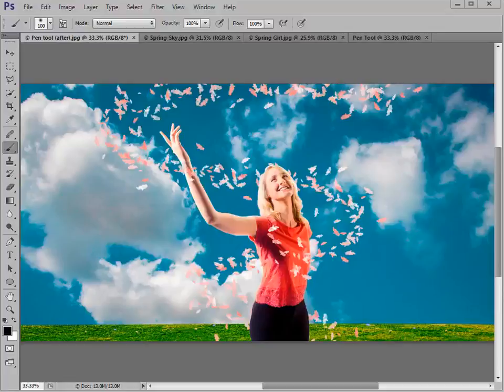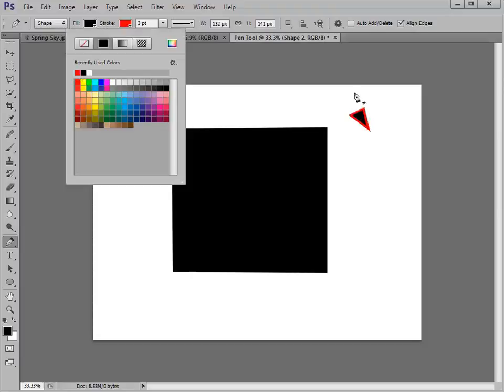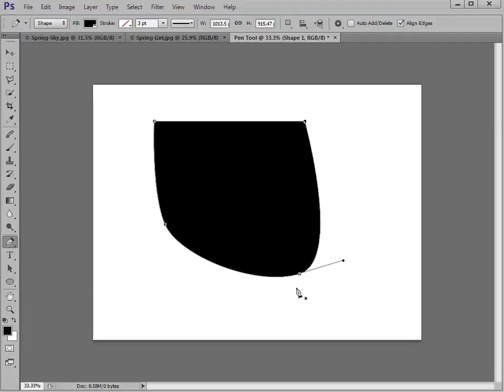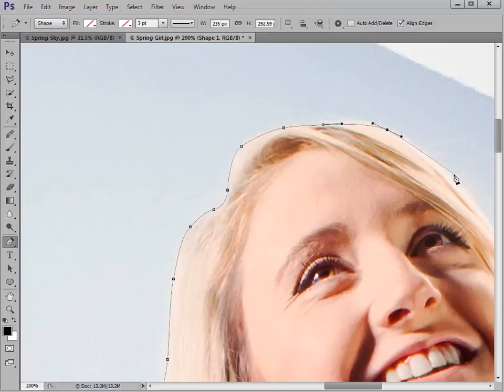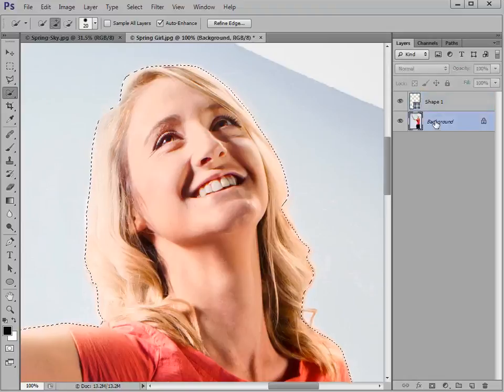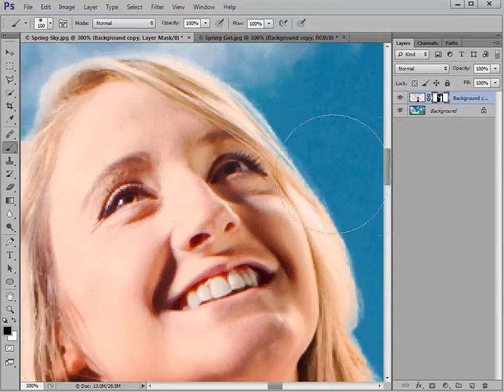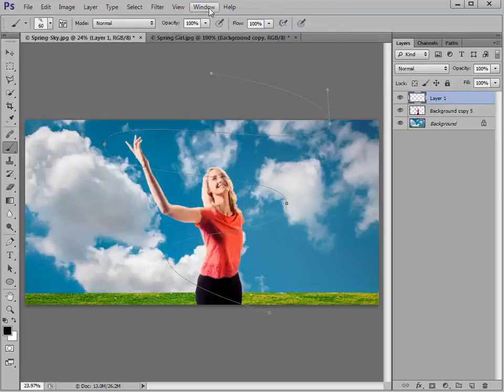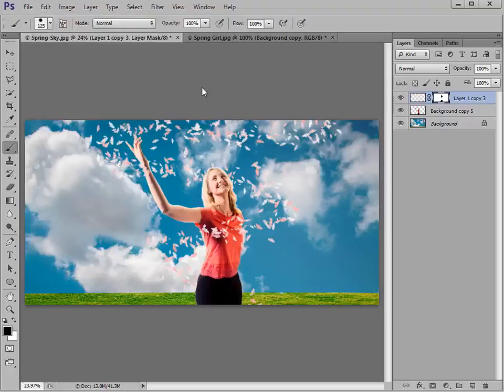Photoshop tutorial - How to use the Pen Tool to make selections and draw paths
In this editing tutorial, Digital Photo magazine show you how to use Photoshop's Pen Tool to cut a person out of a photo and then create a swirl of petals in the air for a refreshing spring-themed composite portrait shot.

Digital Photo magazine offers a complete camera and editing package for creative enthusiasts of all levels of ability. Every issue is packed with inspirational ideas, expert advice, Photoshop projects and reviews of the latest kit.